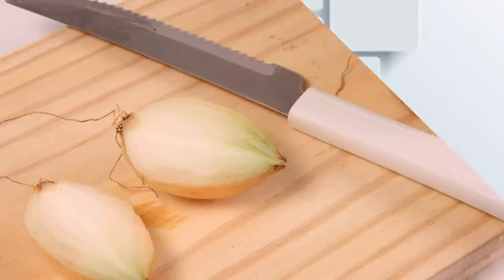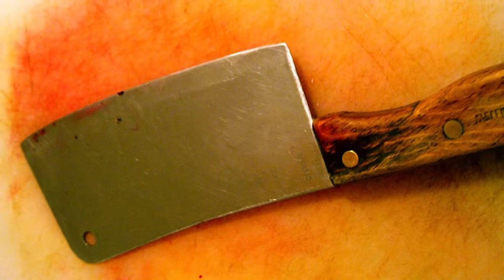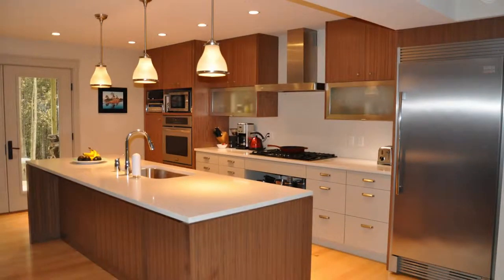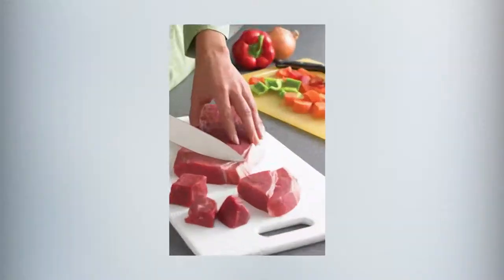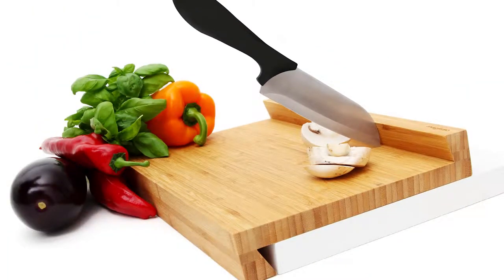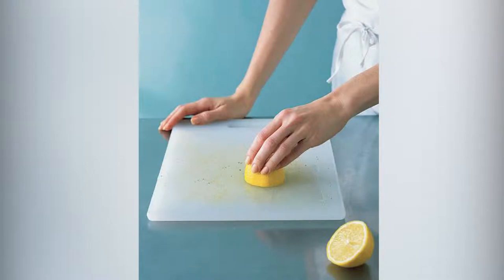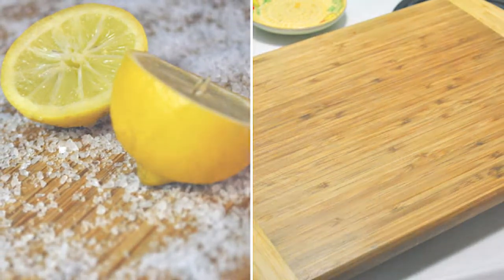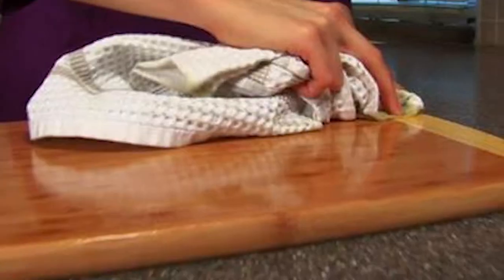How to Clean and Sanitize Your Cutting Boards - Iron Point Mortgage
If you are like me, you use a cutting board for one thing or the other, every day in the kitchen. Over time, our cutting boards can look unappetizing…

We are talking about cutting boards that are a primary tool in the heart of the home. Now if you are looking for that kitchen of your dreams, the FHA Home Loan is a great asset, so check out my video on the FHA facts.

Kevin Fritz
MLO #220254
Iron Point Mortgage